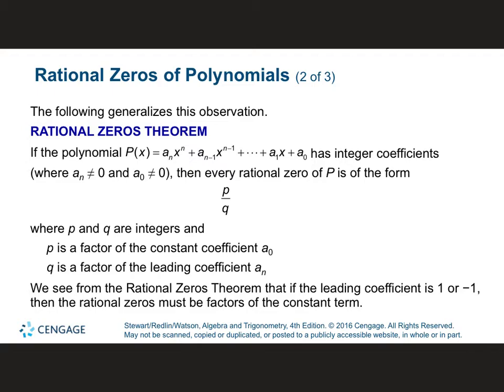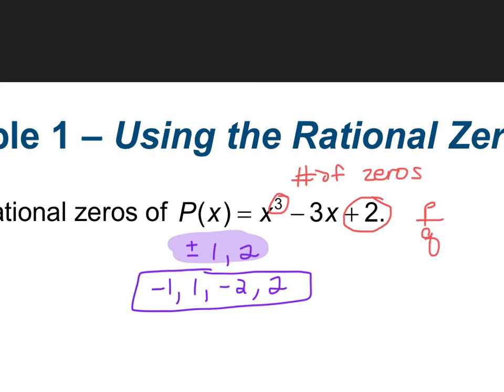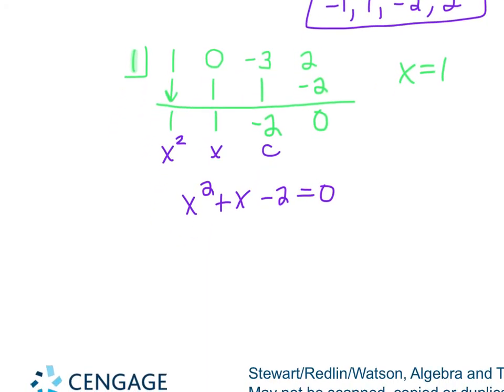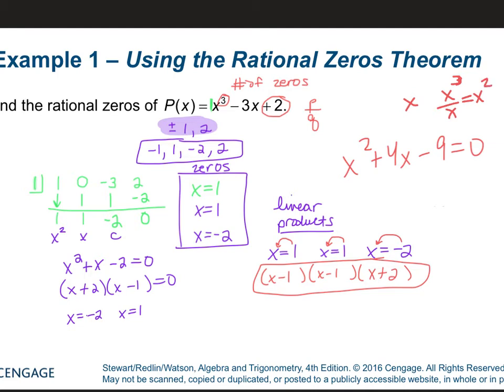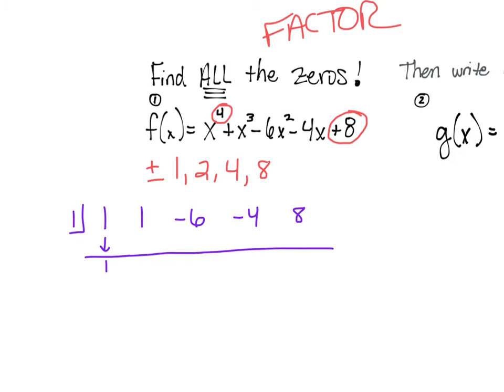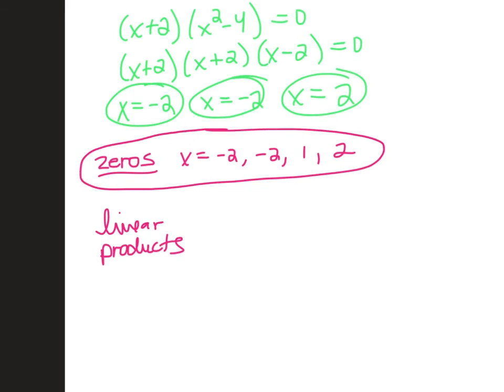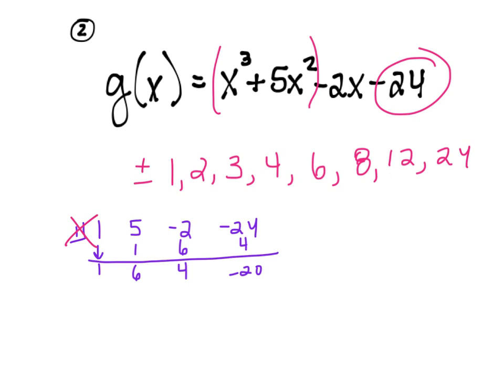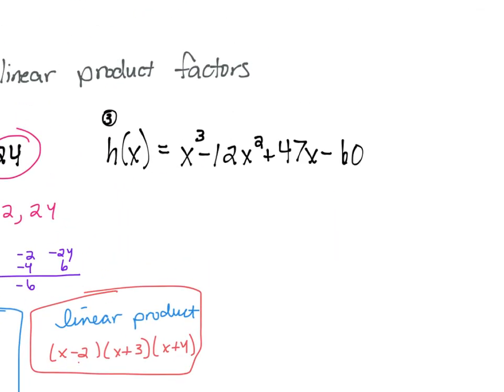01.04 CAT 3.4 Rational Zero Theorem PART 1